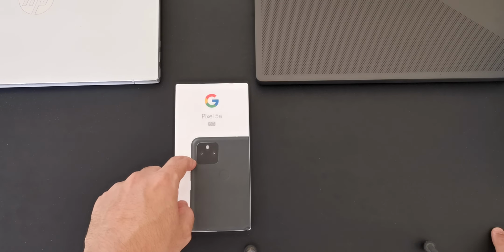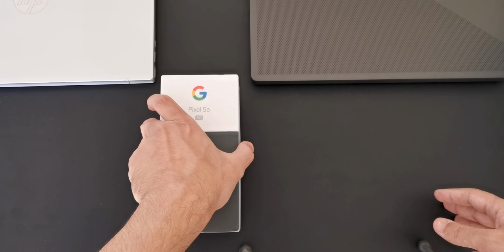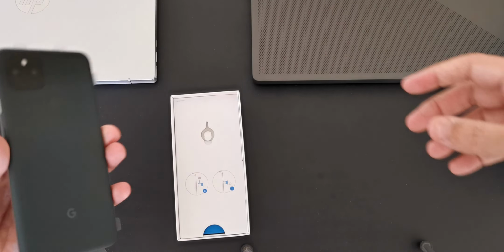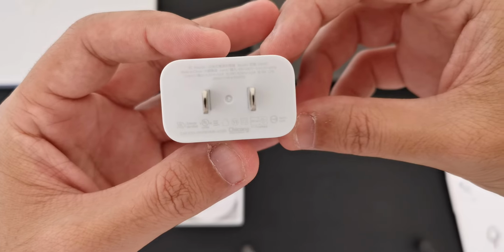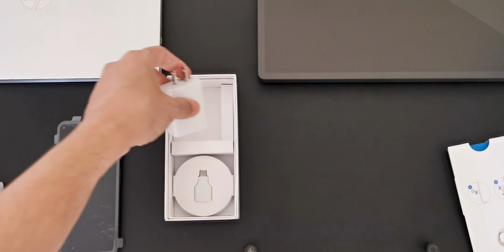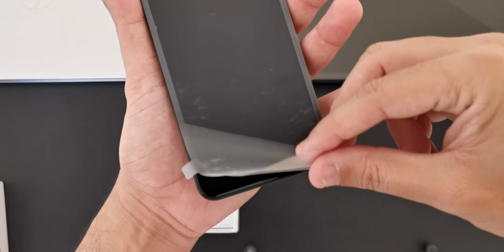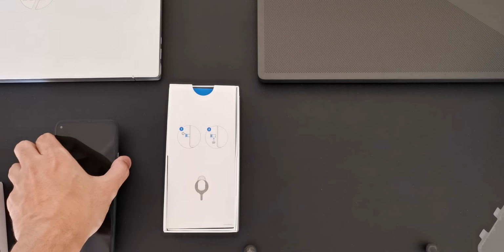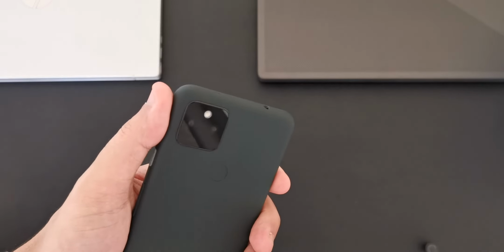Unboxing : Pixel 5a